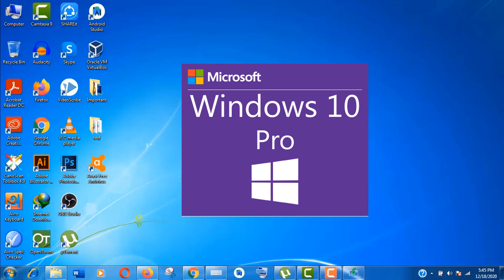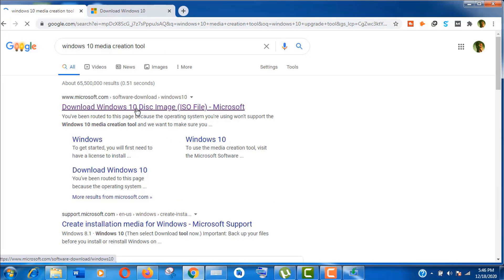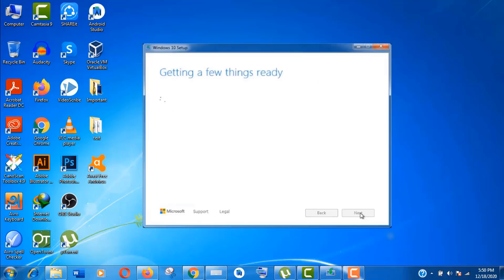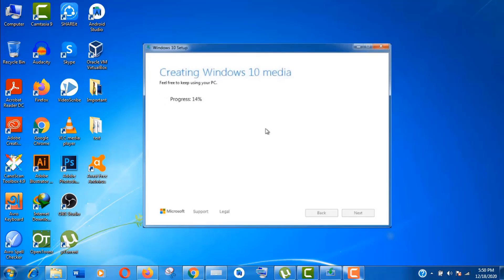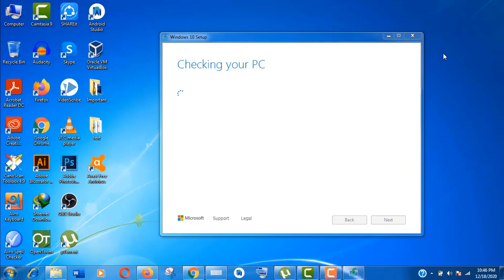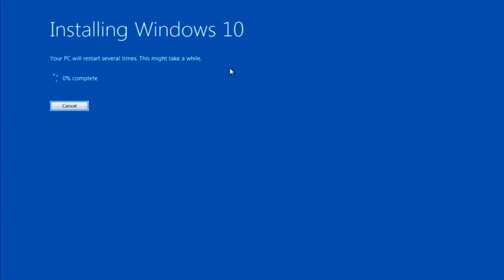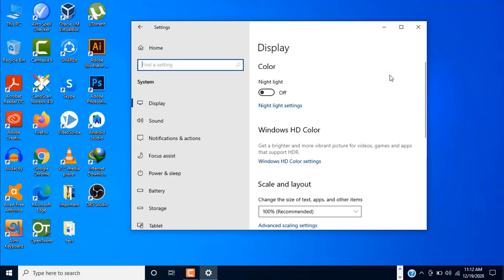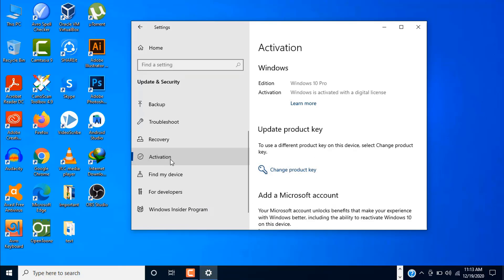How To Upgrade Windows 7 To Windows 10 Pro For Free Without Losing Any Data | Still Works in 2022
How to Upgrade Windows 7 to Windows 10 Pro for Free without Losing Data. Yes, this method is still working and it’s fully activated with digital license. Still Works in 2022.

To upgrade your Windows, at first, you need to download windows 10 from media creation tool. It is around a 5 GB file.

I think the most important things about this windows upgrading process is, you need to be patient.  It will take some good amount of time. Actually, it depends on PC configuration and internet speed.

The system requirements to upgrade to Windows 10 from Windows 7 or 8 -

Latest OS:  Activated Win 7 SP1 or Win 8.1 Update.
Processor: 1 gigahertz (GHz) or faster processor or SoC
RAM: 1 gigabyte (GB) for 32-bit or 2 GB for 64-bit
Hard disk space: 16 GB for 32-bit OS or 20 GB for 64-bit OS
Graphics card: DirectX 9 or later with WDDM 1.0 driver
Display: 800 x 600